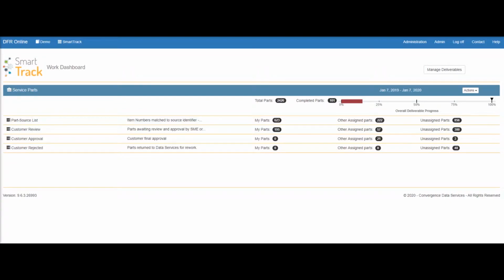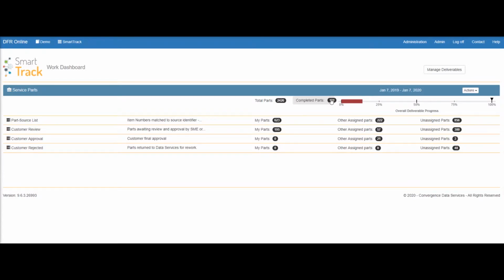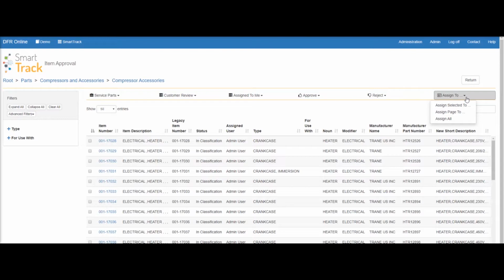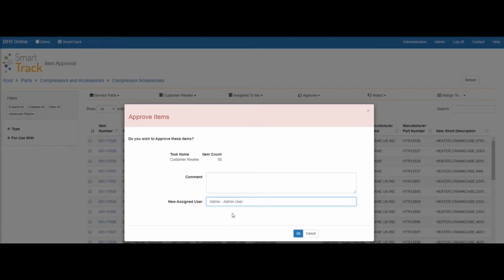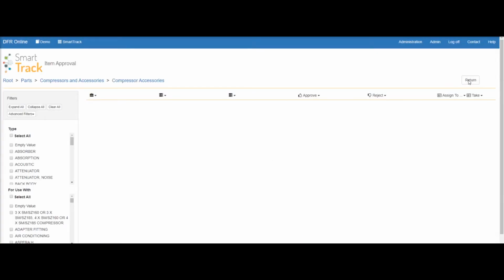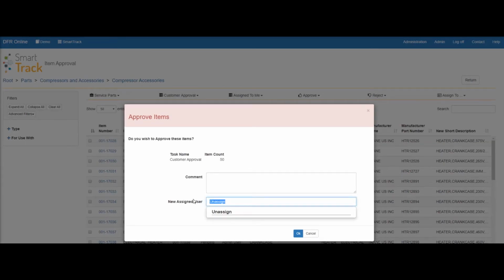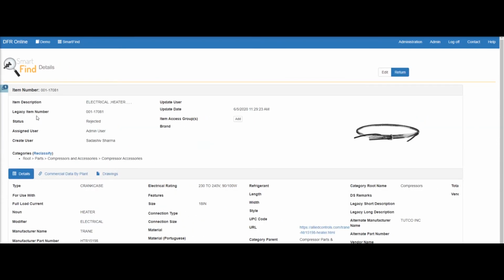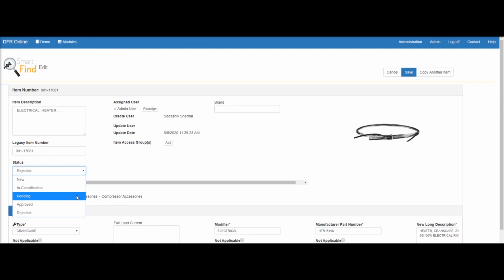DFRU - SmartTrack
Background – Each data services project has a lifecycle.  You can track the progress of parts or items being enriched through DFR Online’s SmartTrack module.  If parts get assigned to you for review, you will see them in SmartTrack.  Users can approve, reject, or add comments to a part that they are reviewing.  That way we are not sending out 100s of emails tracking down issues – it's all contained in SmartTrack.